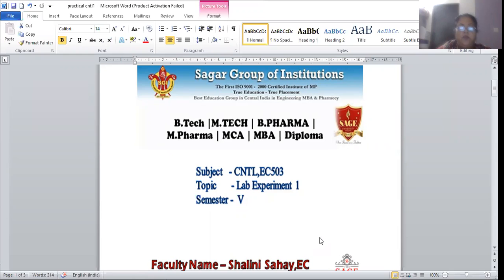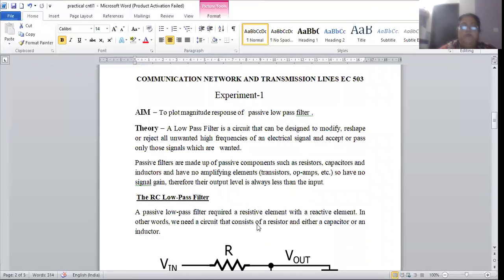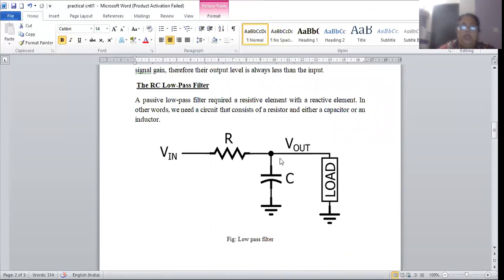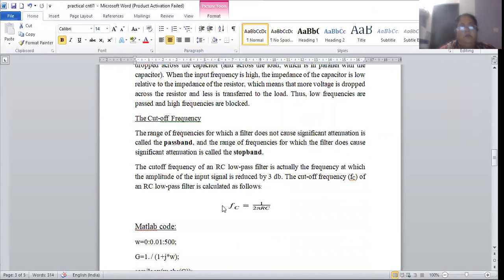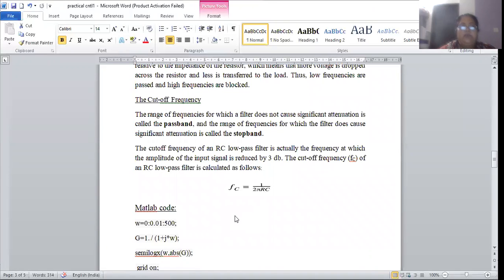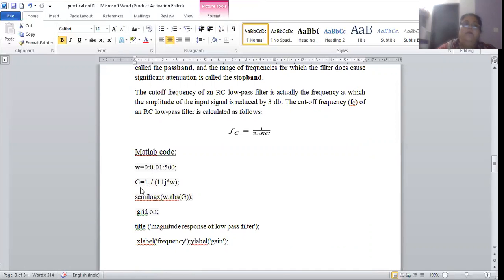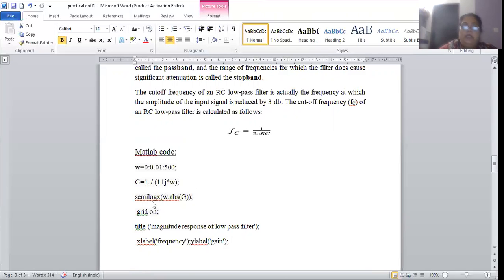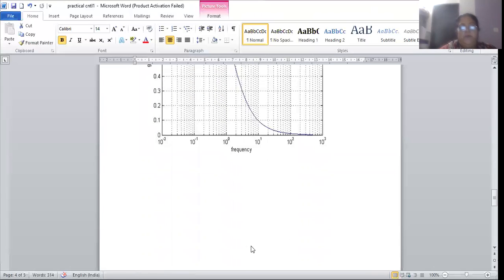Prof.Shalini Sahay, deptt. of Electronics & Communication,SIRT ,BHOPAL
A passive low pass filter is a type of low pass filter that is made up of passive electronic components such as resistor, capacitor & inductor. The gain of a passive low pass filter is always less than or equal to 1. So its output signal's amplitude is always less than it's input signal's amplitude.